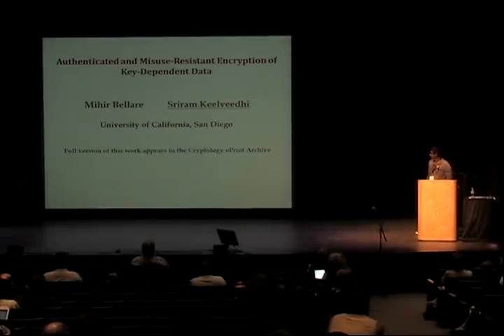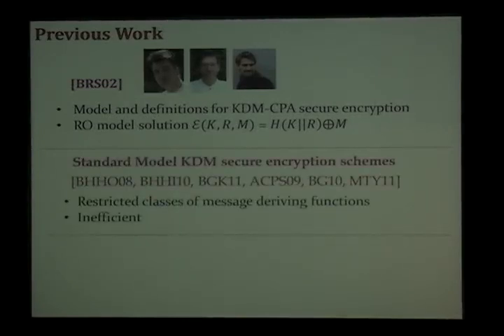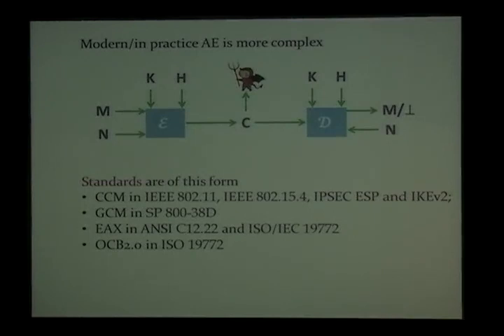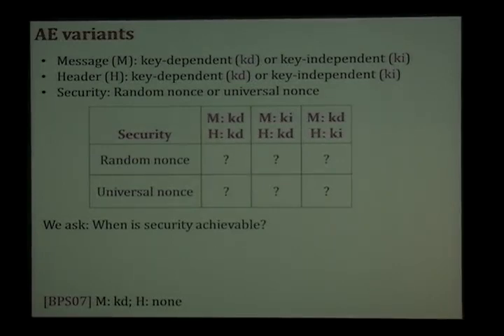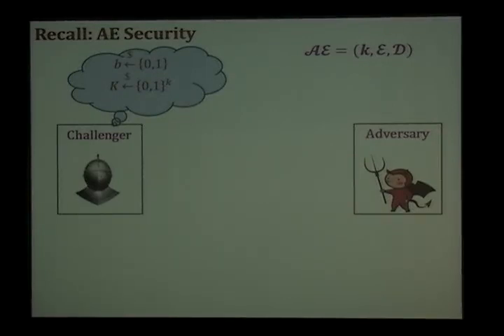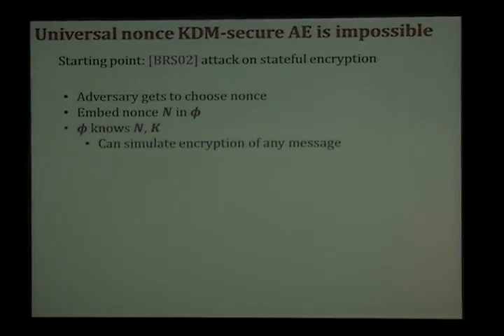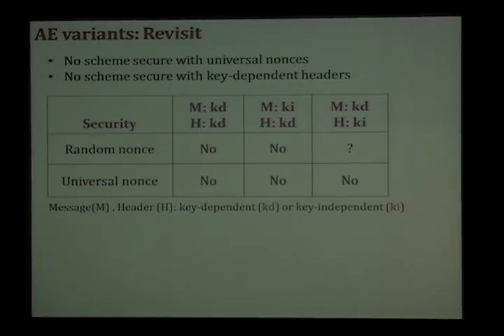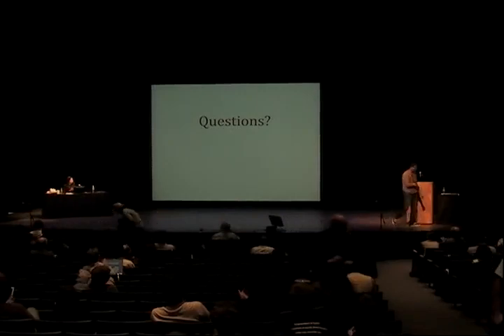Authenticated and Misuse-Resistant Encryption of Key-Dependent Data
Talk at crypto 2011.  Authors: Mihir Bellare, Sriram Keelveedhi.